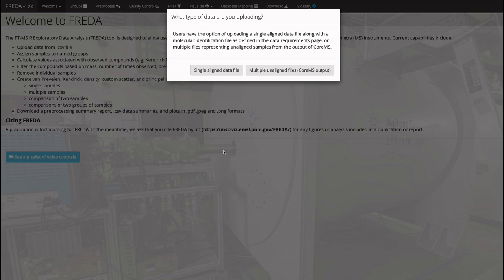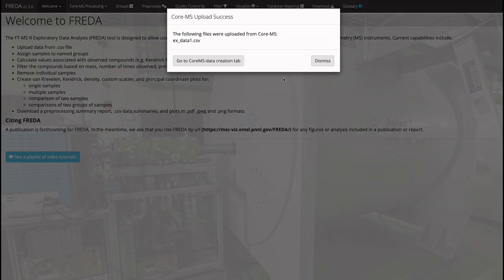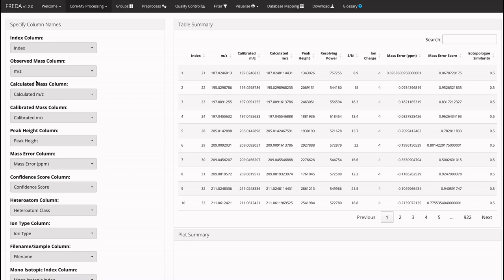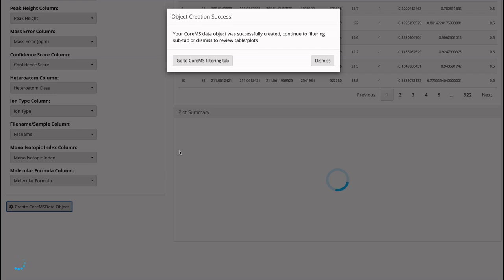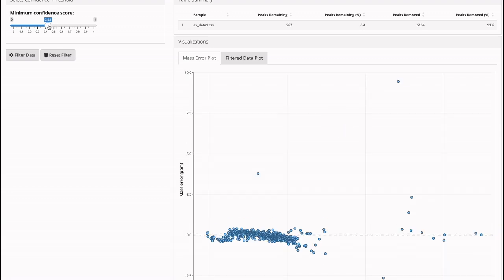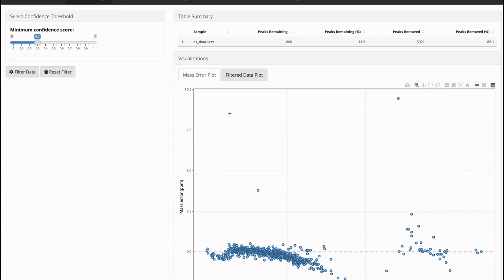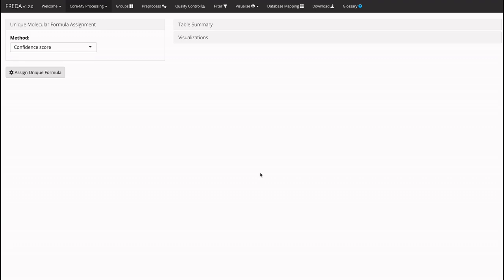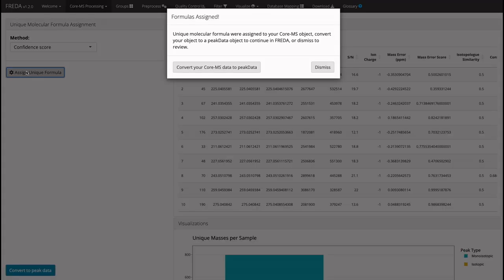FREDA Tutorial: CoreMS Upload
0:00 Introduction
0:15 Upload Data Specification
0:35 CoreMS Data Creation Sub-Tab
1:09 CoreMS Filtering Sub-Tab
1:51 CoreMS Unique Molecular Formula Sub-Tab